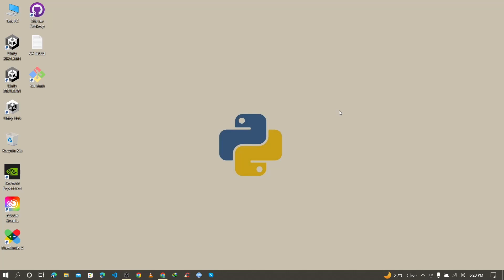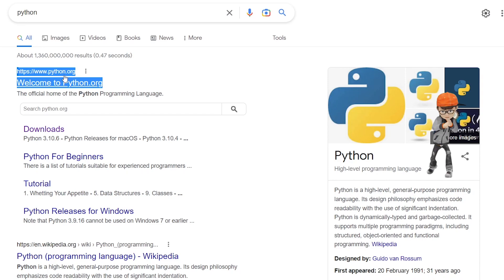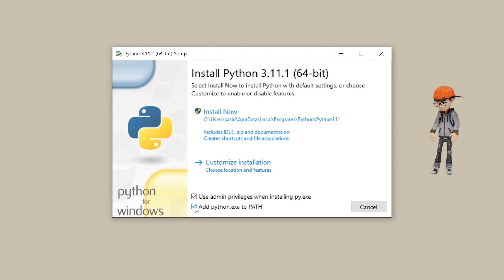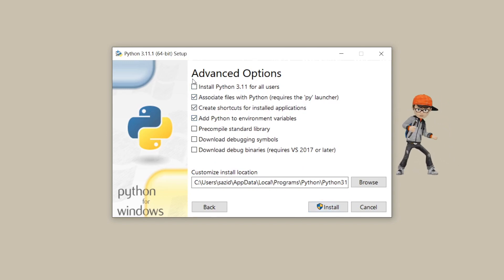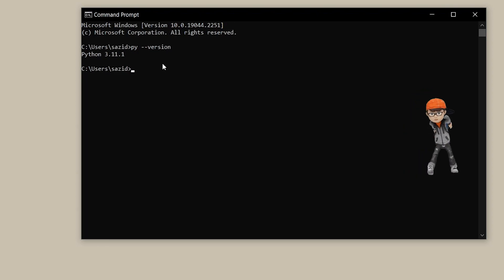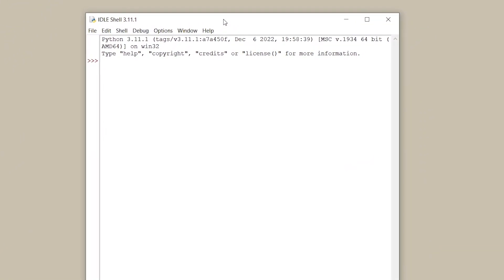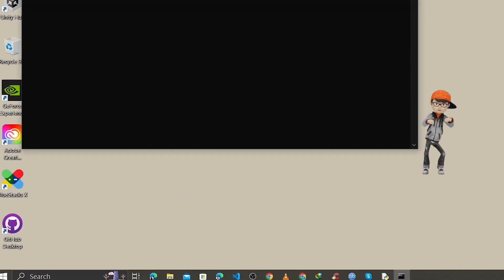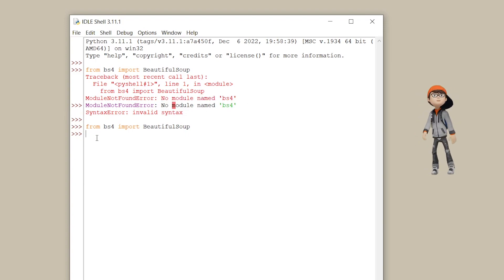How To Install BeautifulSoup for Python 3.11.1 on windows 10/11 [ 2023 Update ]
Today we are going to see, How To Install BeautifulSoup for Python 3.11.1 on windows 10/11.

★★★ What is BeautifulSoup? ★★★
⇢ BeautifulSoup is a Python library for parsing HTML and XML documents. It creates parse trees from these documents that can be used to extract data from the HTML/XML files. BeautifulSoup can be used to navigate, search, and modify the parse tree. It is often used for web scraping and data extraction from HTML and XML files.

Here are a few ways that BeautifulSoup can be useful for web development:

1. Web scraping: BeautifulSoup can be used to extract data from HTML and XML documents, which can be useful for web scraping and data mining. For example, you can use it to extract data from a website, such as product prices or stock information, and then use that data in your own application.

2. Automated testing: BeautifulSoup can be used to test the structure and content of a website. For example, you can use it to check that a specific element, such as a button or a link, is present on a page, or that the text of a specific element is correct.

3. Website crawling: BeautifulSoup can be used to crawl through a website and visit multiple pages automatically. This can be useful for indexing the website's content, or for finding broken links.

4. Content modification: BeautifulSoup can be used to modify the content of a website, such as adding or removing elements, or modifying the text of an element.

5. Reading and parsing RSS feeds: BeautifulSoup can be used to parse RSS feeds, which can be useful for displaying news or blog updates on your website.

6. Extracting information from HTML: BeautifulSoup can be used to extract any information from an HTML, such as title, links, images, and more.

7. Manipulating data: BeautifulSoup can be used to manipulate data like removing unwanted tags, attributes and contents.

8. Extracting structured data: BeautifulSoup can be used to extract structured data, such as data in a table or a list, and then use that data in your own application.